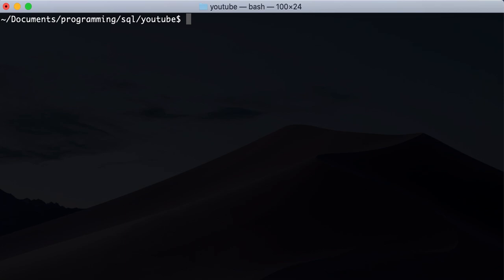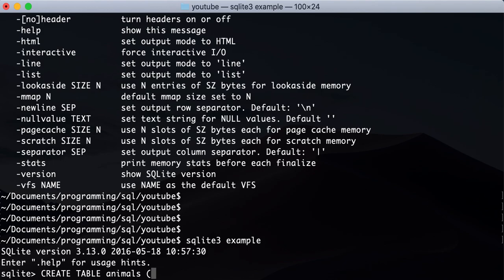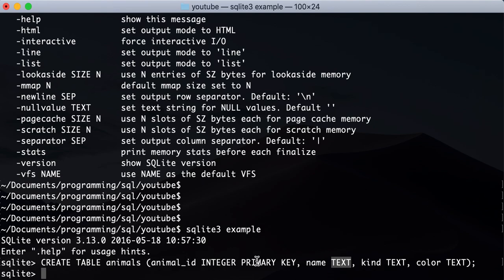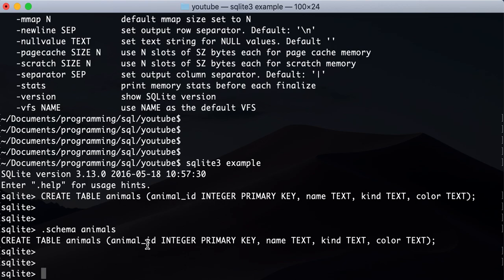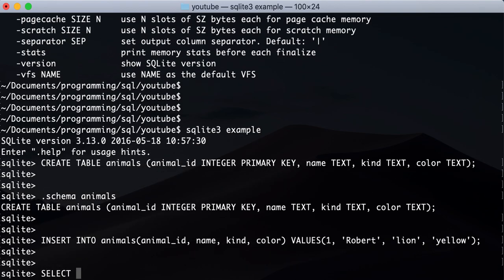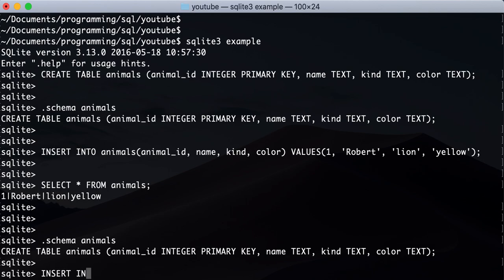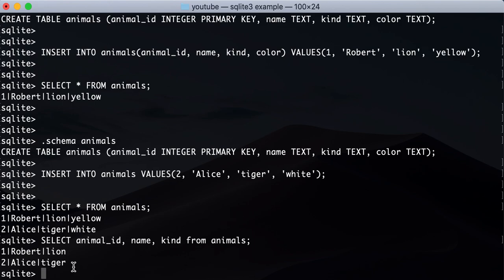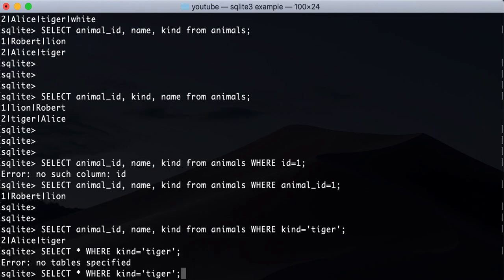SQL tutorial for beginners. Lesson 1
Simple SQL tutorial on a Mac, using only built-in tools. No installation required. Using SQLite syntax.